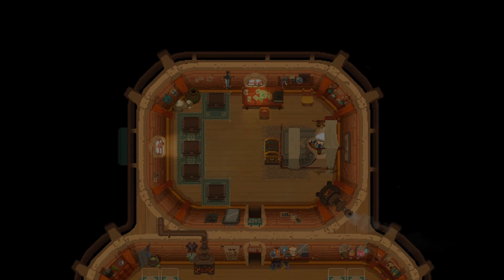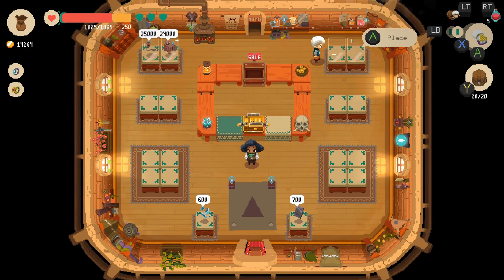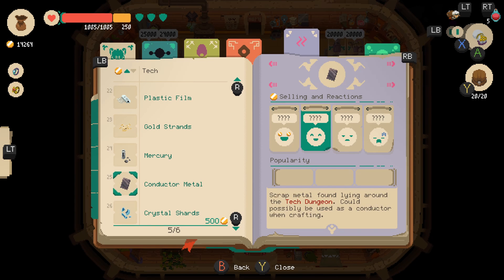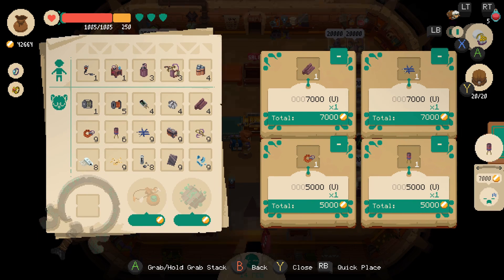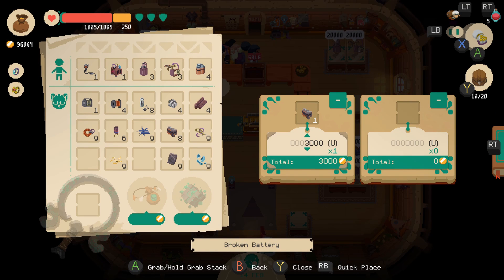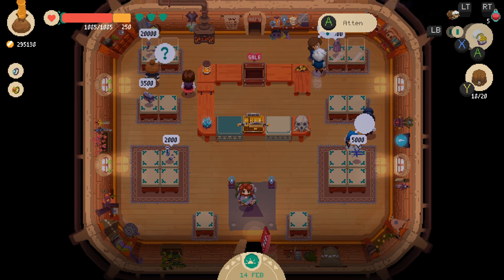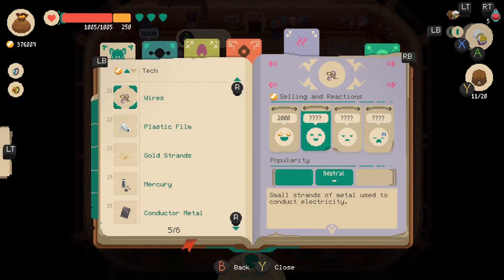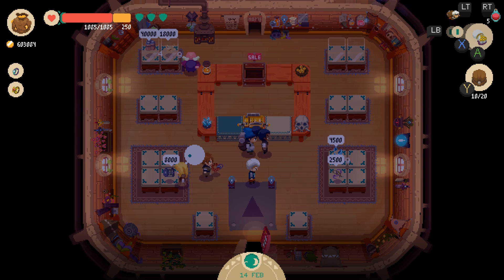First Selling! Moonlighter Playthrough #25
Hello everyone and welcome to another new episode on Moonlighter!
Haven't seen the last episode? Check it out!
Like the video and comment if you have any questions or suggestions!